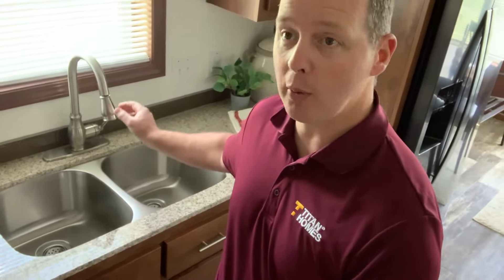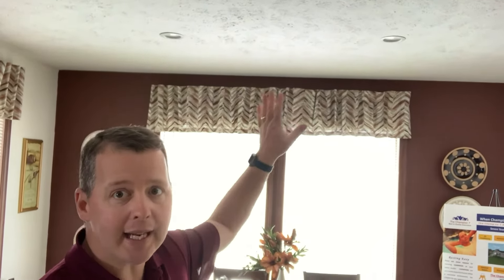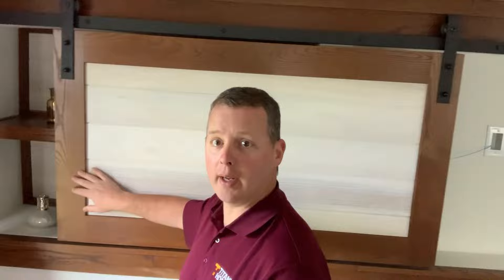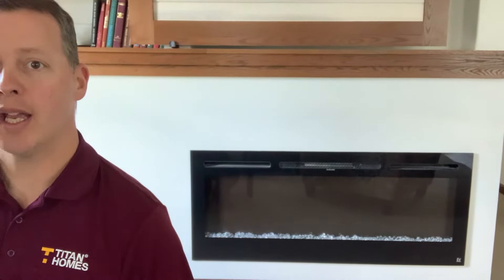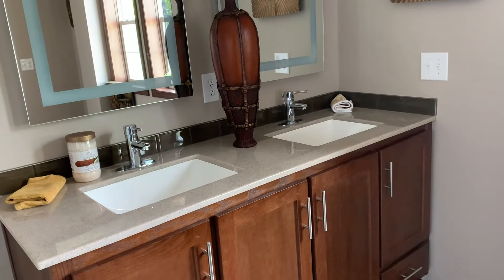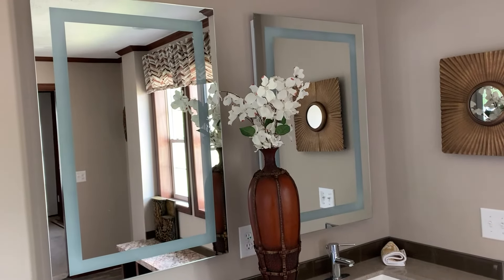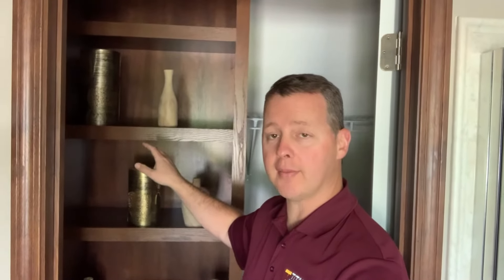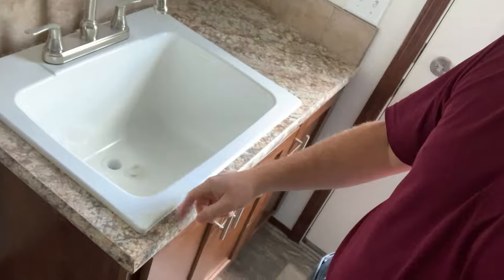Titan Homes - Catena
Join us on a tour of a Catena Series home built by our Titan Homes factory in Sangerfield, NY. For more information about this product line, visit our To view what is available in your area